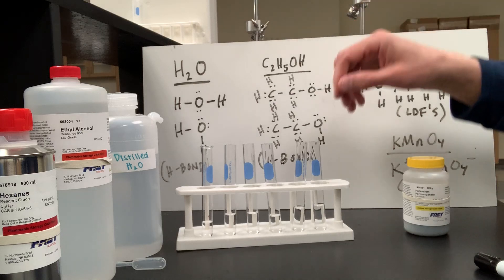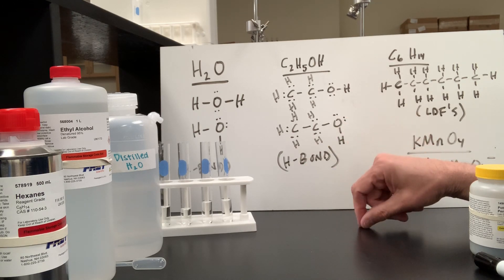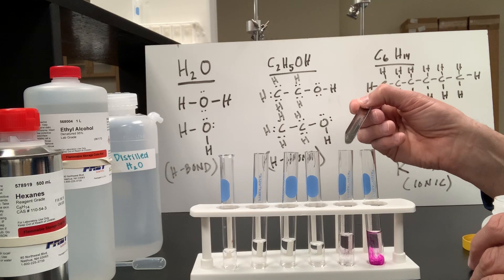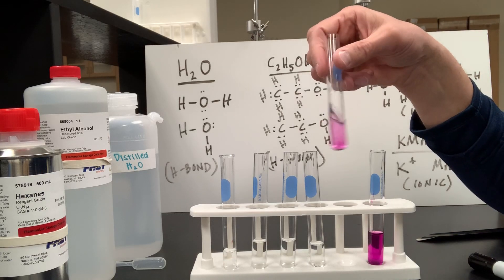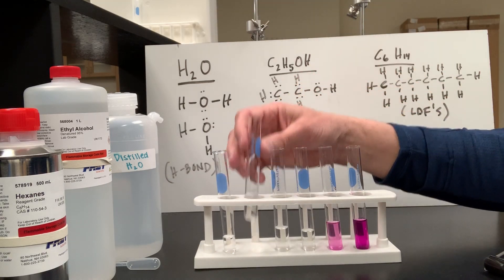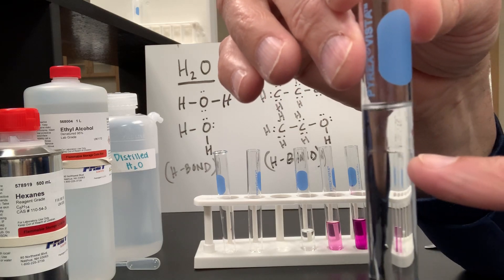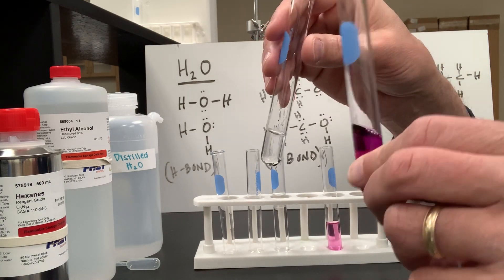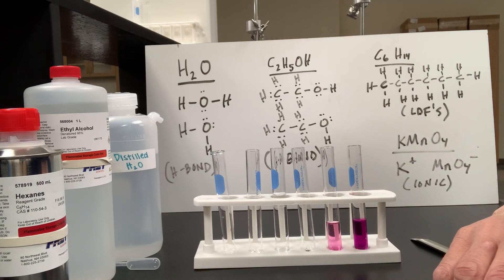Intermolecular Forces: Like Dissolves Like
Here we examine the solubility of water, ethanol, hexane and potassium permanganate in each other.  The intermolecular forces of hydrogen bonding, LDF's and ionic bonding are discussed and the rule of "Like Dissolves Like" is explained.